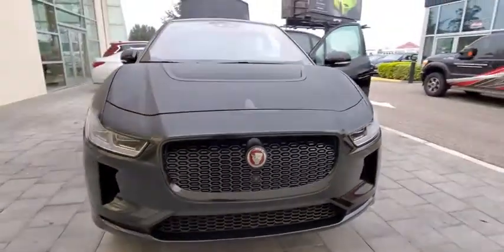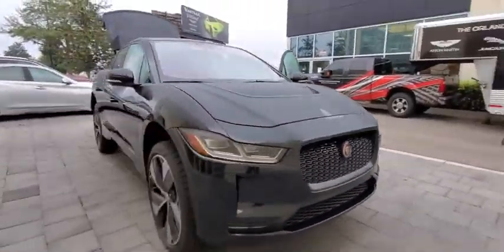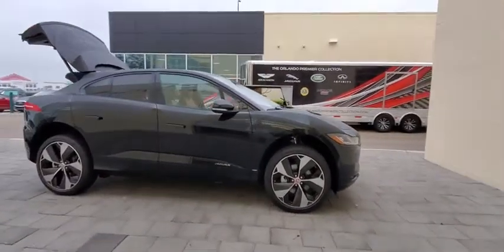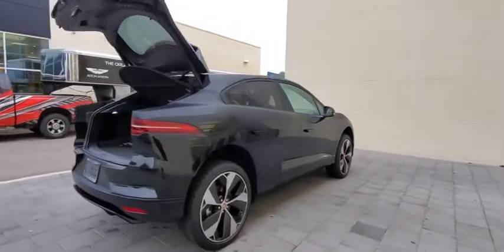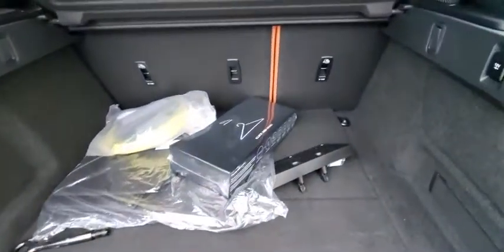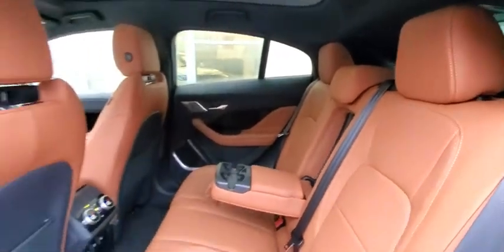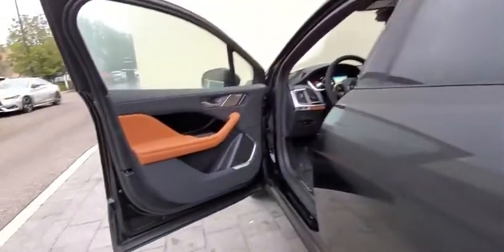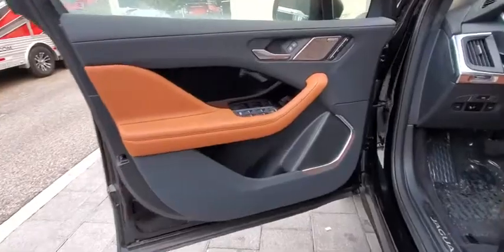2020 Jaguar I-PACE Orlando, Winter park, Clermont, Merritt Island, Tampa, FL IPF85775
Farallon Pearl Black Premium Metallic New 2020 Jaguar I-PACE available in Orlando, Florida at Jaguar Orlando. Servicing the Winter park, Clermont, Merritt Island, Tampa, FL area.

Jaguar Orlando
4249 Millenia Blvd